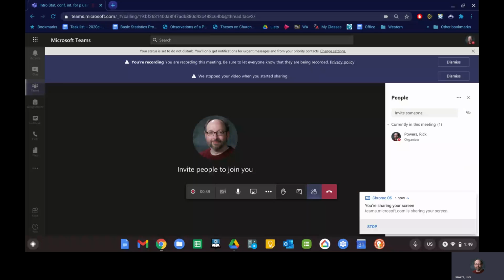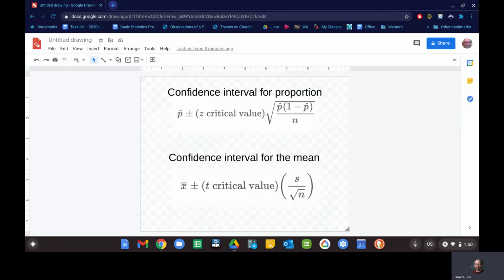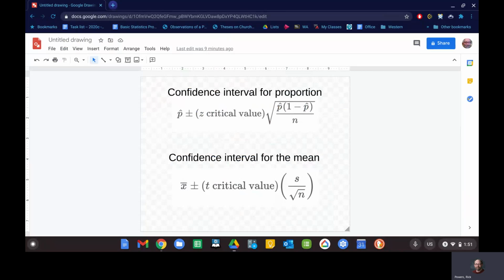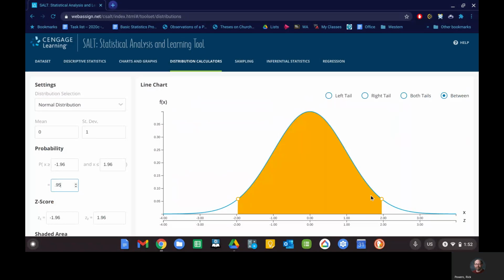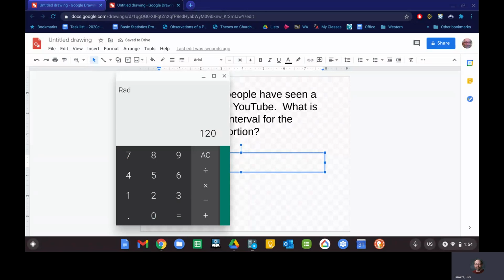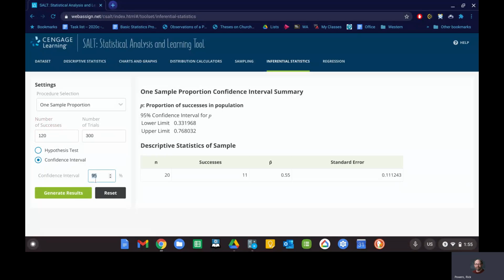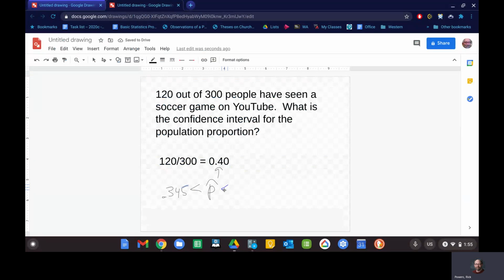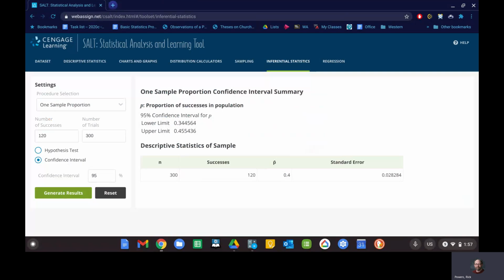Intro Stat, conf int for p using SALT